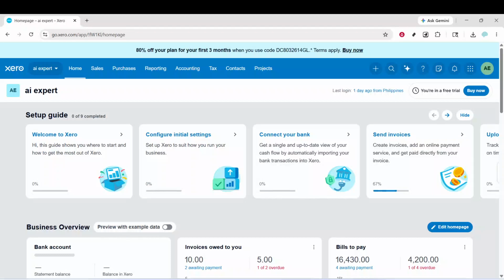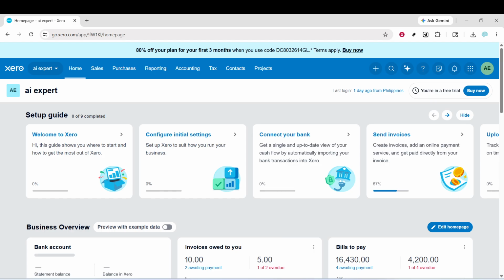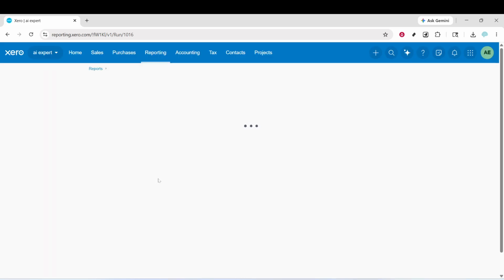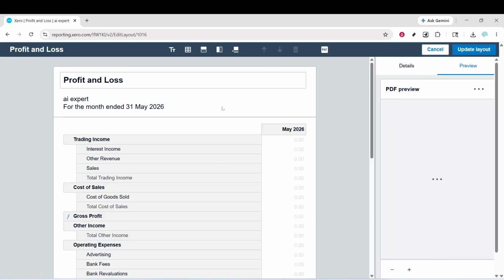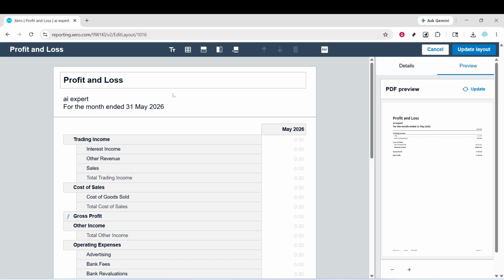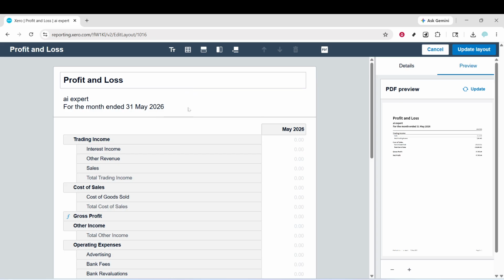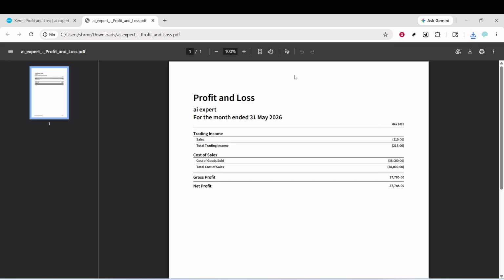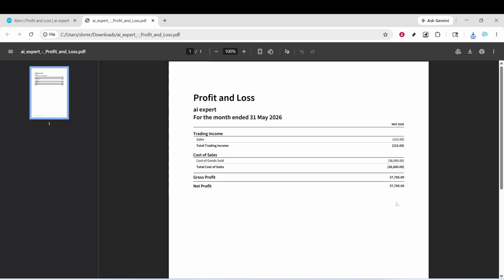How to Export Profit and Loss Reports as PDF in Xero (Tested)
In this video, we discuss how to export profit and loss report as PDF in Xero. We cover customizing the report layout and exporting to PDF, ensuring your financial reports are professional and easy to share. Learn to save P&L as PDF in Xero with step-by-step guidance.

00:00 Introduction to Exporting PDF in Xero
00:15 Logging into Xero and Opening Organization
00:32 Navigating to the Reporting Tab
00:43 Selecting Profit and Loss Report
00:56 Customizing Report Layout Options
01:32 Clicking Export to PDF Icon
01:48 Saving the PDF File
02:02 Reviewing the Exported PDF
02:20 Adjusting Layout and Re-exporting